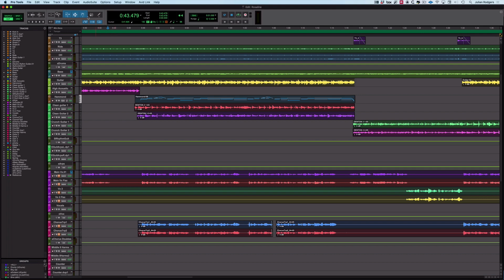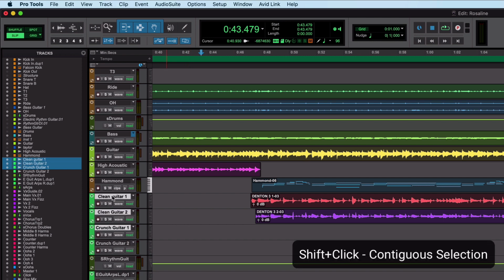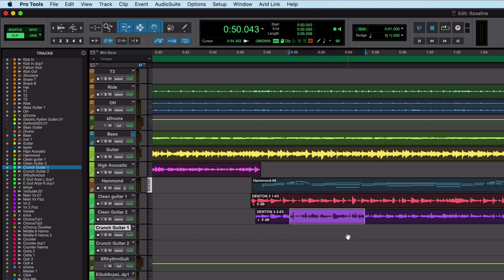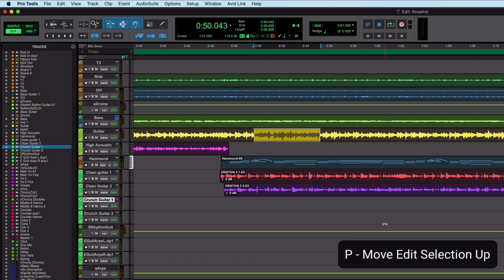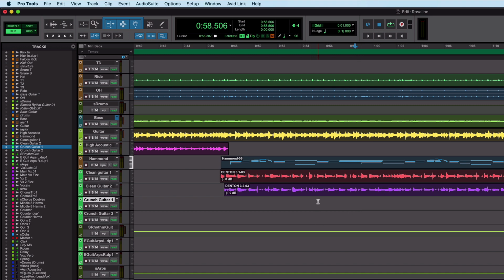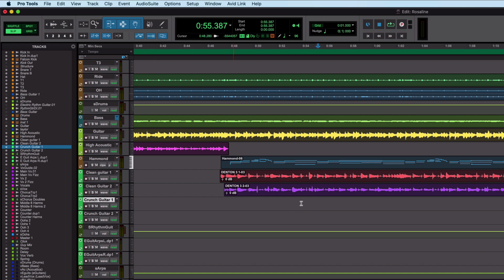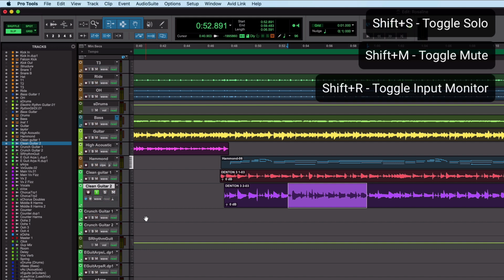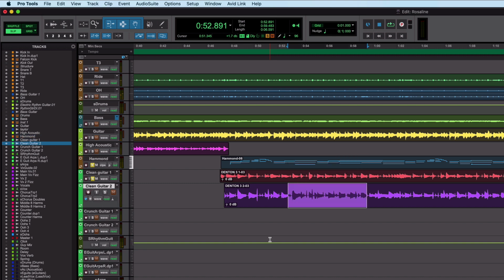How Is The Link Track And Edit Selection Button Useful In Pro Tools?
In this video Julian demonstrates how Pro Tools' Link Track And Edit Selection Button can speed up your work. Linking the Track Selection with the Edit Selection opens up some useful, time saving techniques including being able to navigate your sessions and mute and solo tracks more easily using keystrokes.

To find out more, read the accompanying article on Production Expert